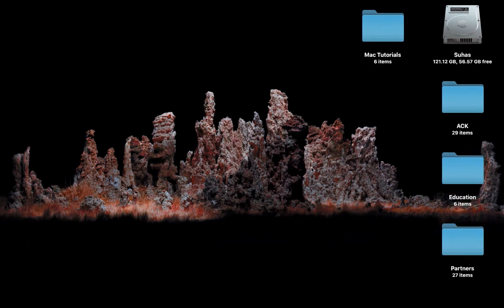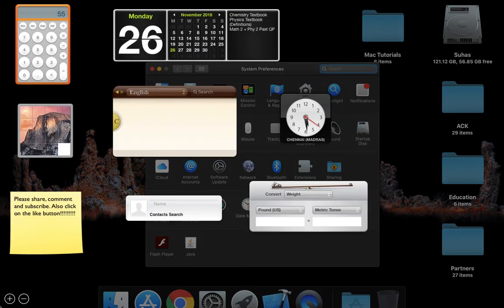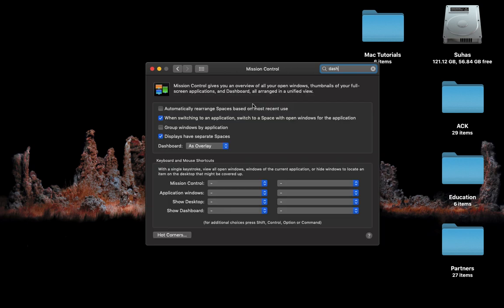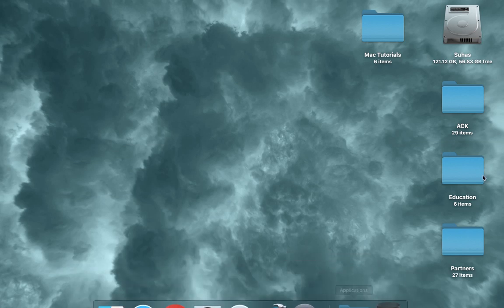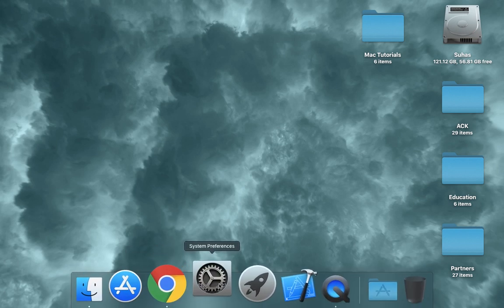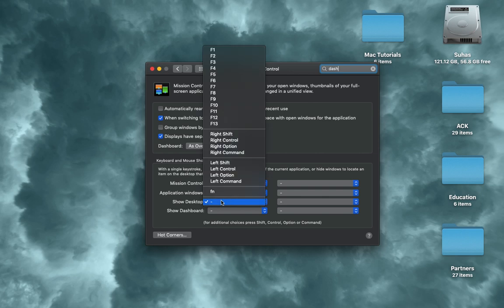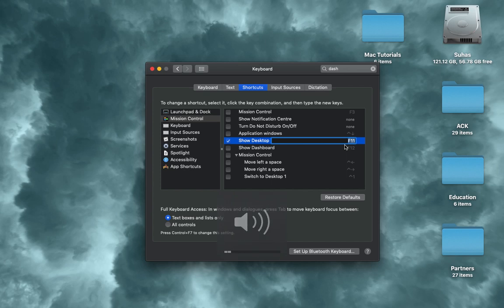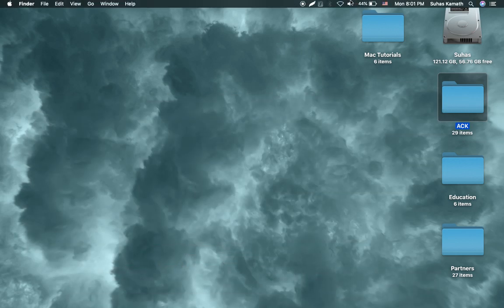Use your Dashboard to do some nice things|Part 2|Mac Tutorials